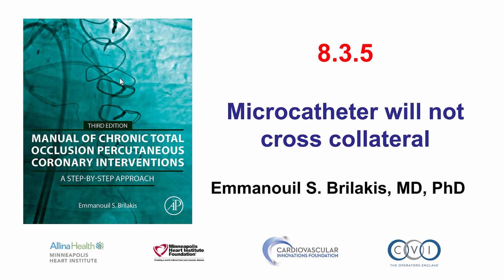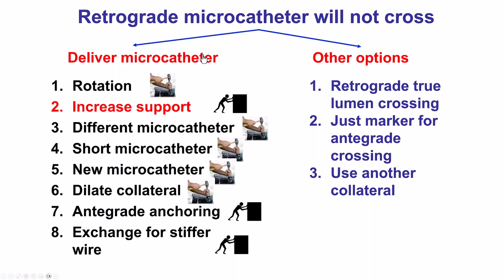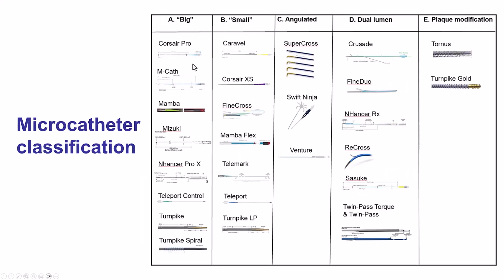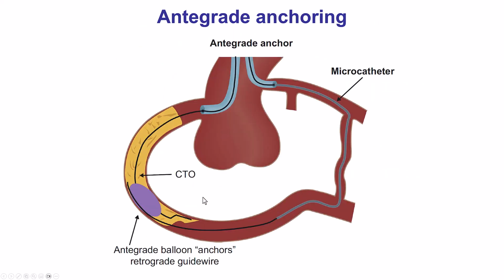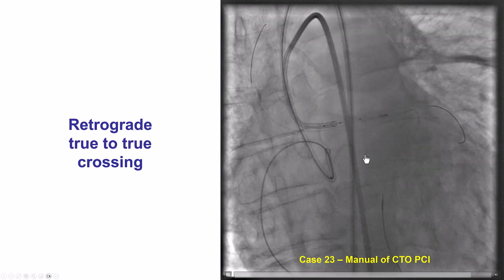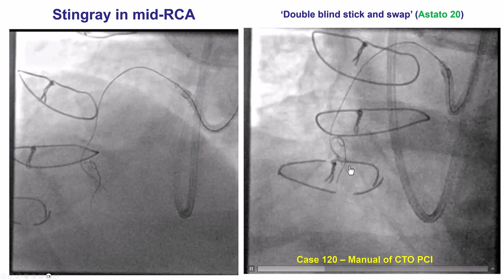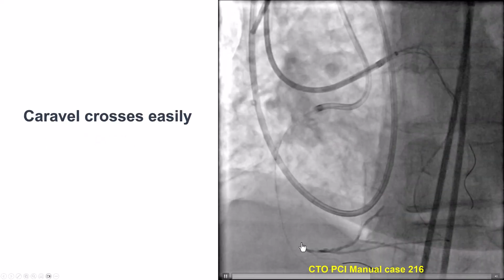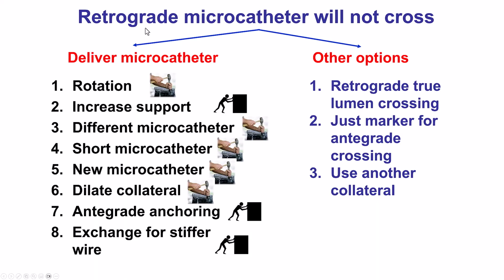8.3.5: Manual of CTO PCI - Microcatheter will not cross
The following can be done if a microcatheter does not cross after collateral crossing with a guidewire:

A.  Deliver Microcatheter:
1. Rotation
2. Increase support
3 Different microcatheter
4. Short microcatheter
5. New microcatheter
6. Dilate collateral (NEVER dilate an epicardial collateral)
7. Antegrade anchoring
8. Exchange for stiffer wire

B. Other options:
1. Retrograde true lumen crossing
2. Just marker for antegrade crossing
3. Use another collateral